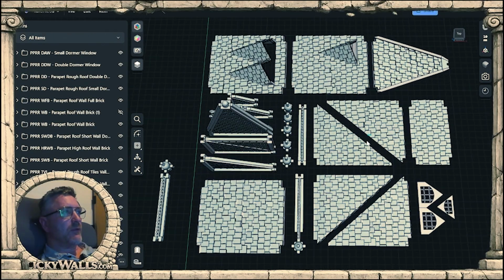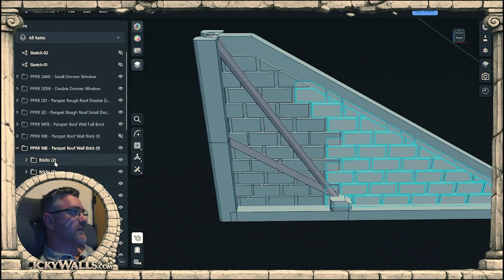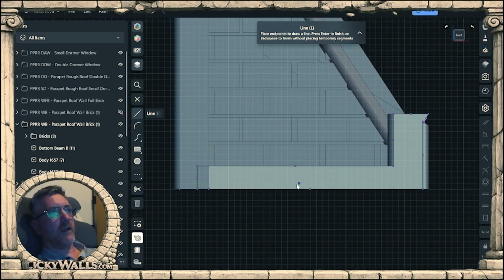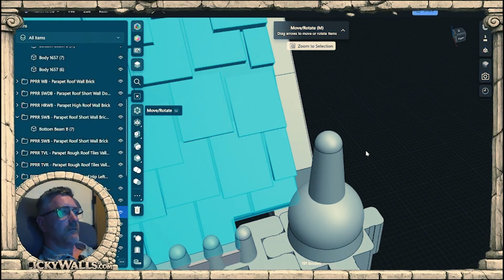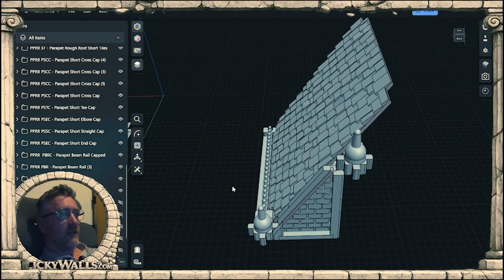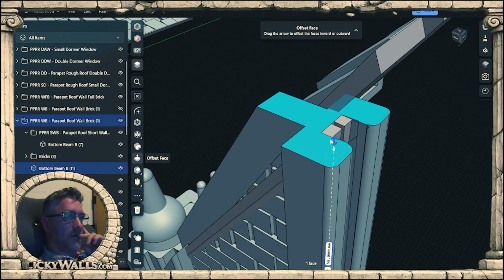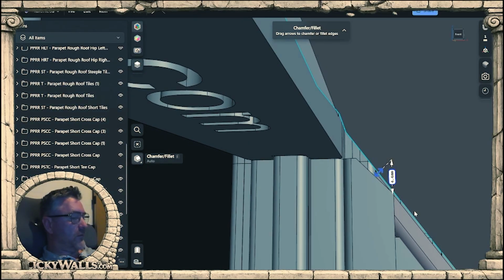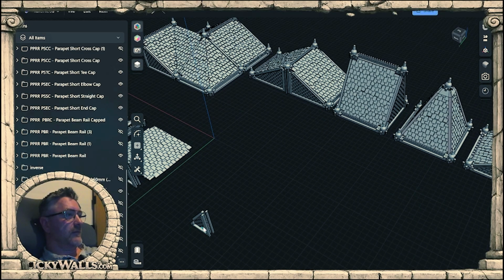How I Design A Clicky Walls STL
Welcome to the Battle Lounge — our dedicated space for playing Dungeons & Dragons, building worlds, and rolling dice around a proper table. This is where our campaigns come to life, stories unfold, and our tabletop terrain actually gets used in real games — not just built for display.

A big part of our setups use ClickyWalls, our modular 3D-printed terrain system designed for fast, flexible tabletop builds. Floors, walls, buildings and scenery pieces click together, letting us create and reshape dungeons, towns, battle maps and encounters in minutes without slowing the game down.

ClickyWalls is built for Dungeon Masters and hobbyists who want immersive D&D terrain, modular scenery, and easy tabletop setup — less glue, less prep, more storytelling.

If you enjoy D&D gameplay, terrain building, and seeing modular worlds come together at the table, consider subscribing and following the channel — there’s plenty more builds, games and behind-the-scenes content on the way.